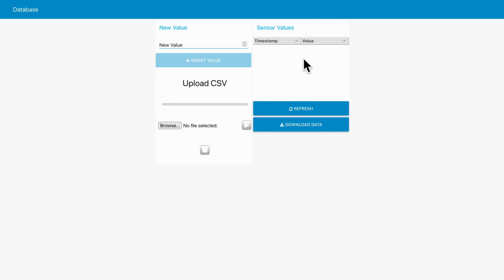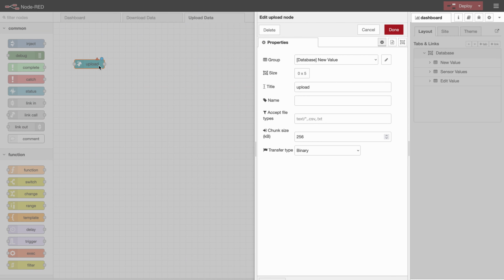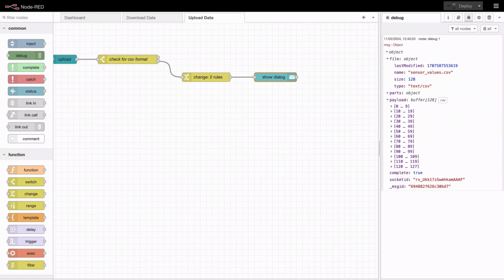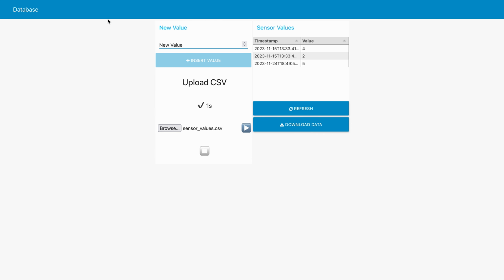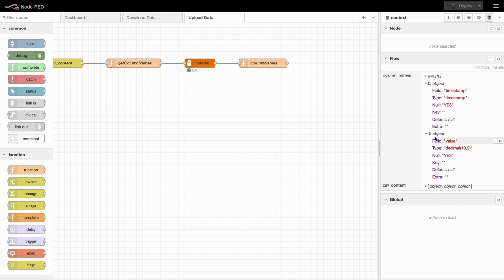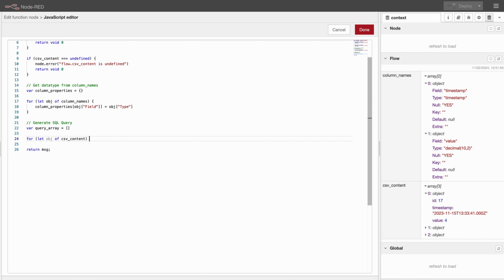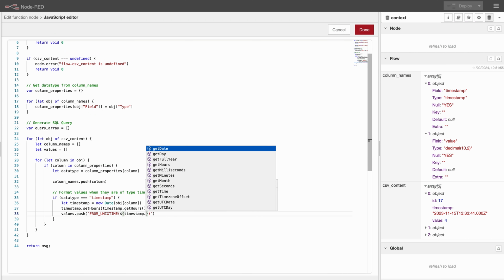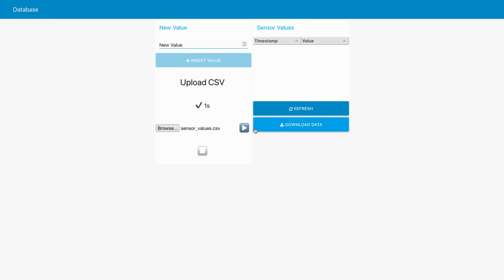How to Import CSV Data in Node-RED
In today's tutorial, we're diving deep into how to import database data from a CSV file using Node Red.

0:00 Introduction
00:37 Step 1 - Installation
01:14 Step 2 - Import Flows
03:15 Step 3 - Upload Node
04:42 Step 4 - Check File Type
08:15 Step 5 - Preprocessing
09:41 Step 6 - CSV Node
11:35 Step 7 - Table Columns
15:17 Step 8 - Insert Values
25:15 Step 9 - Refresh Table
26:25 Outro